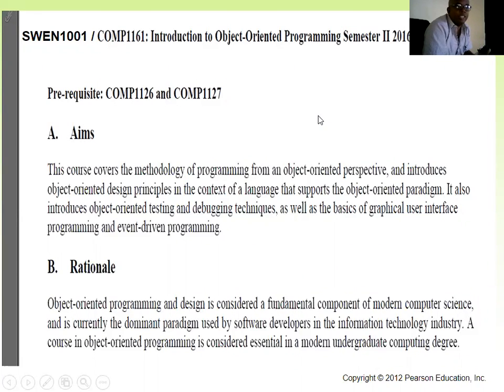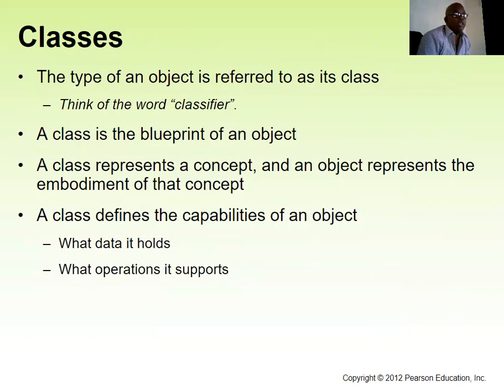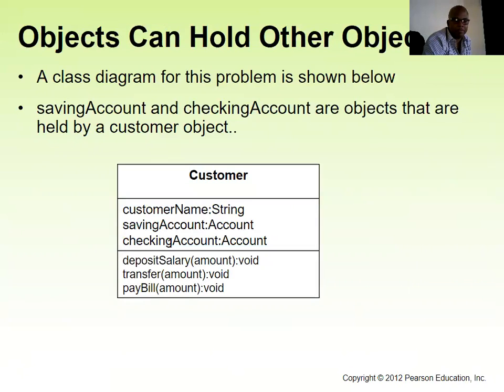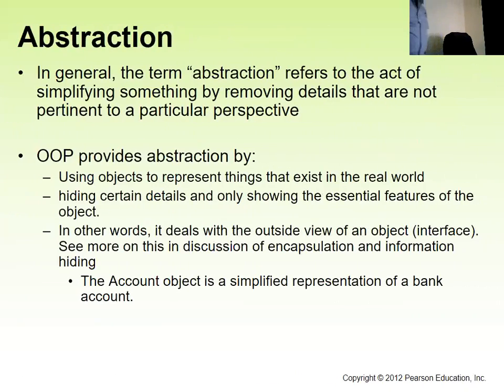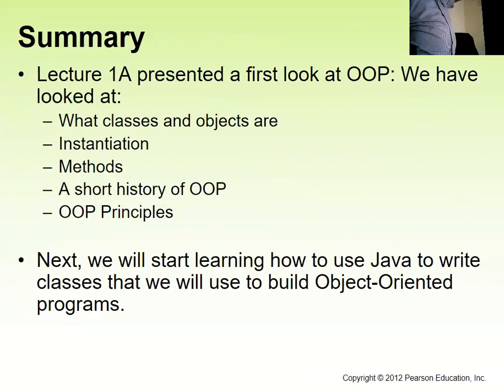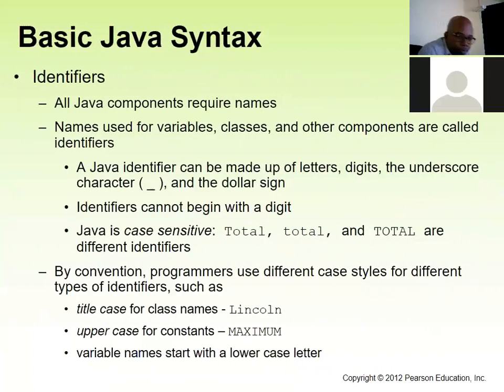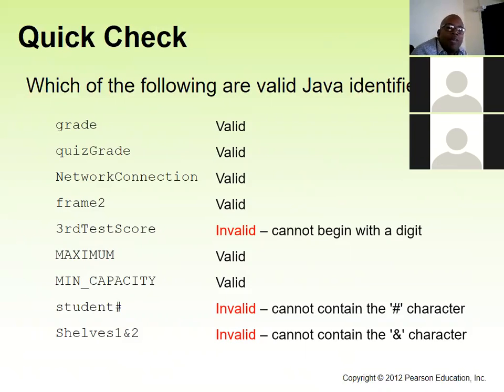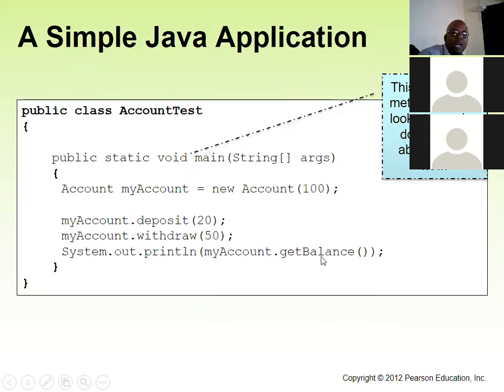COMP1161 Lecture 01